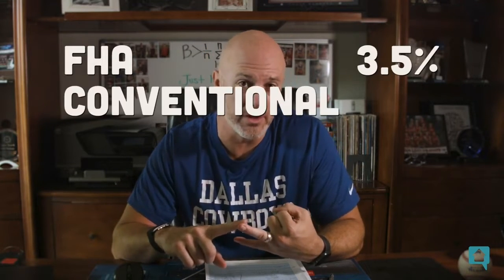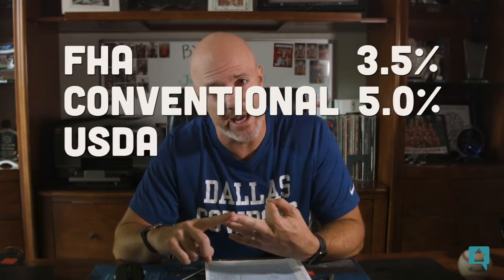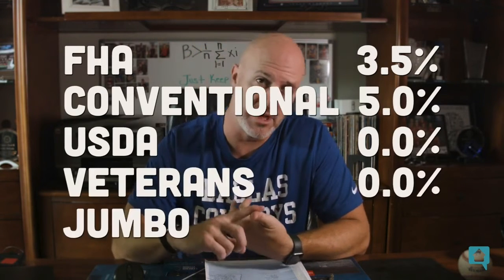Do I Need 20% down to buy a home?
If you’re considering buying a house, you might be wondering how much money you’ll need for a down payment, but don't forget the closing costs!  Closing costs include fees associated with the processing of a mortgage and items like homeowners insurance and property taxes that are prepaid.

Mike Mills | Verity Mortgage
Branch Manager
NMLS 756263
1557 E. Broad Street Suite 103, Mansfield TX, 76063